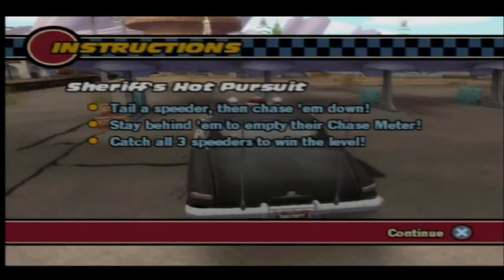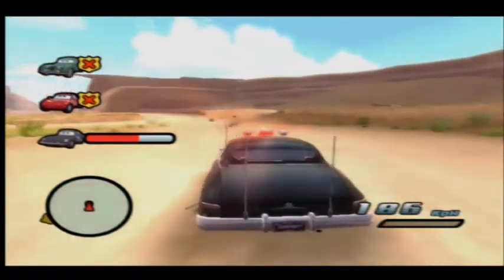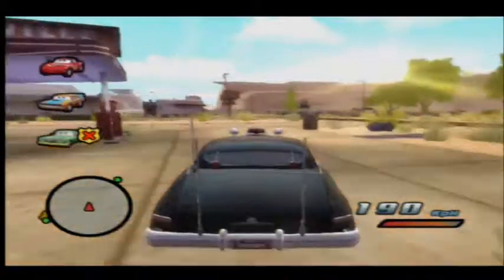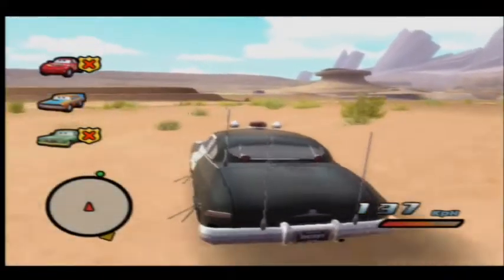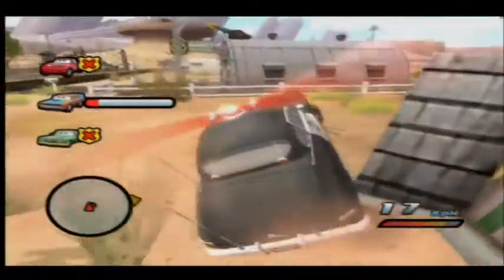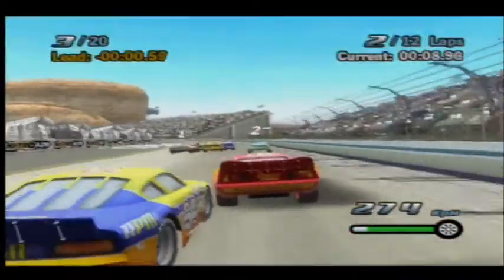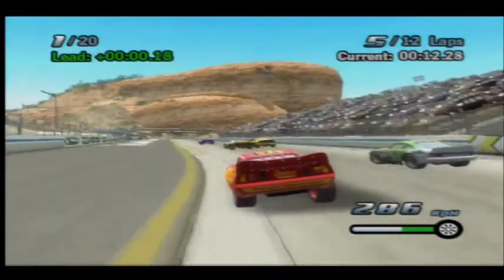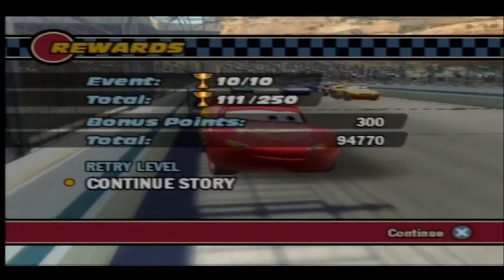Disney Cars PS2 Part9 Wild chase glitches(CMTI)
in the next game episode i play 2 levels of the Hot Pursuit plus the new speedway.Some unpredictable and very fun chases around the area, one of the chases Tia took an unexpected jump and early in the episode there was also action where someone crashed into a tree for a smooth catch!